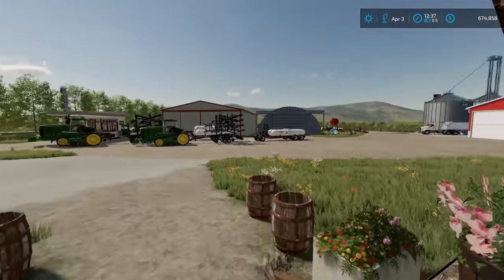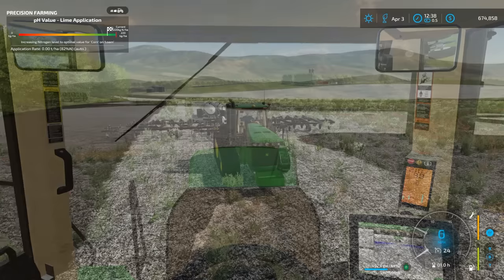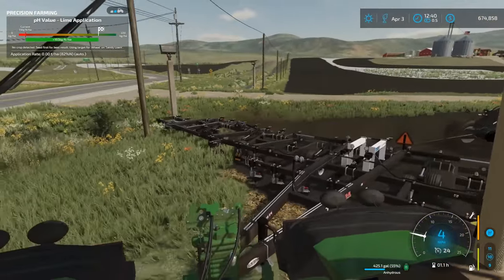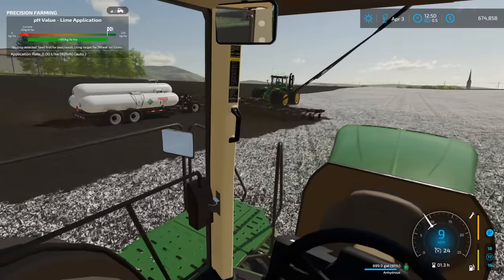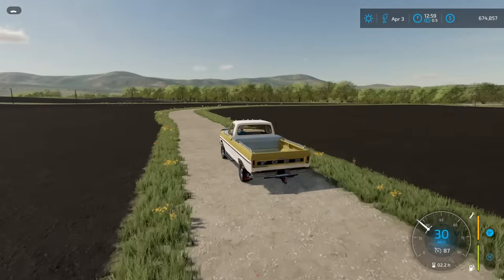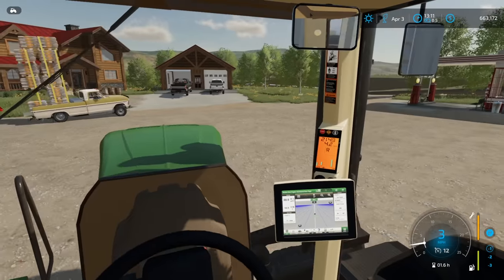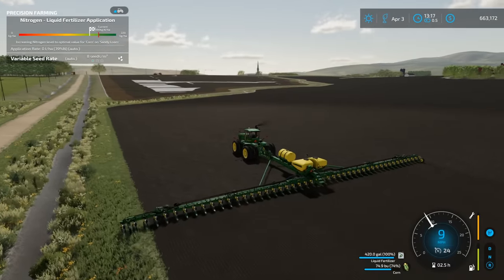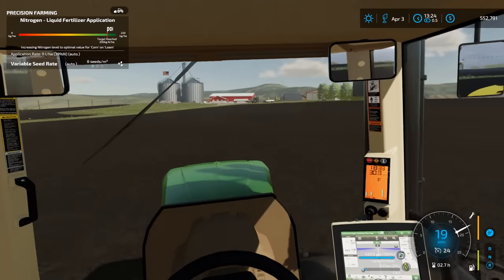BIG TIME FARMER'S PLANTING WITH $500,000 48 ROW PLANTER! | FARMING SIMULATOR 22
It's planting season! We got the 48 row hooked up to the big 4WD and started planting some corn!

Buch's Channel-   @RentalManBuch

Nate's Channel-   @FearsomeRhino2

Jake's Channel-  @TheFormalPickle

FREQUENTLY ASKED QUESTIONS:

1. How do you get the game?

2. Can you get mods for Xbox One or PS4 (talking about FS19 not FS17)?

3. Where do you get your mods?

4. Why is it called the Squad if it is only one person?

5. Can I play with you?